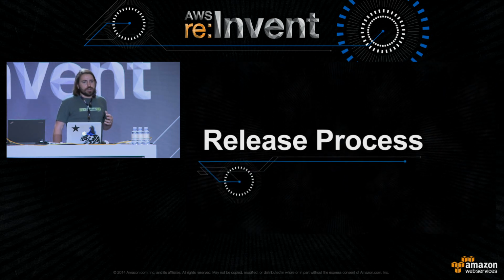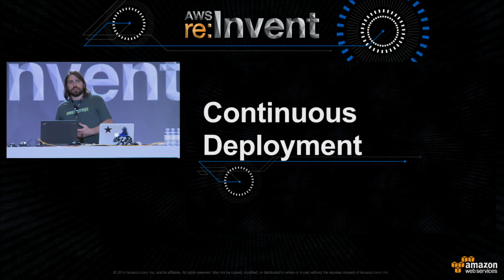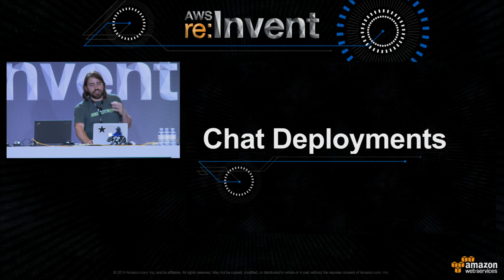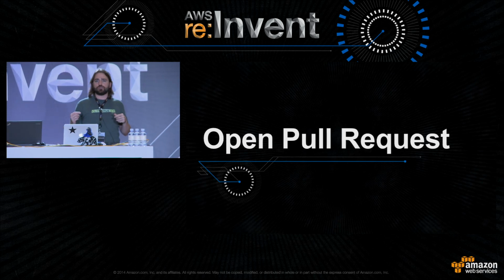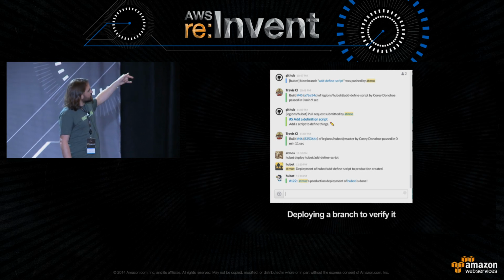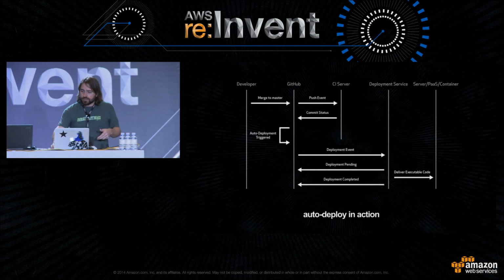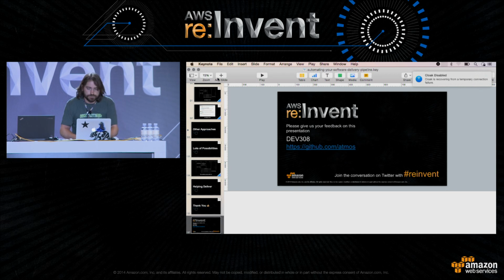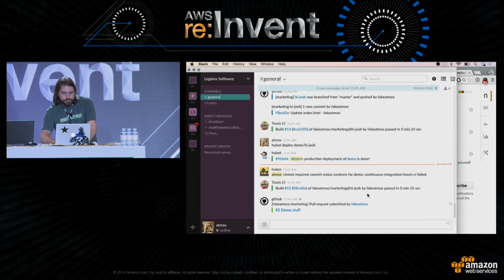AWS re:Invent 2014 | (DEV308) Automating Your Software Delivery Pipeline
The challenge facing developers today is to reduce the time between writing code and getting it into production, all while maintaining quality. What's needed is a workflow built upon highly integrated and automated tools so that developers can focus on building new features. This session demonstrates plugging together an end-to-end release workflow, including code review, acceptance testing, branch deployments, and chat ops, all using GitHub and Travis CI.